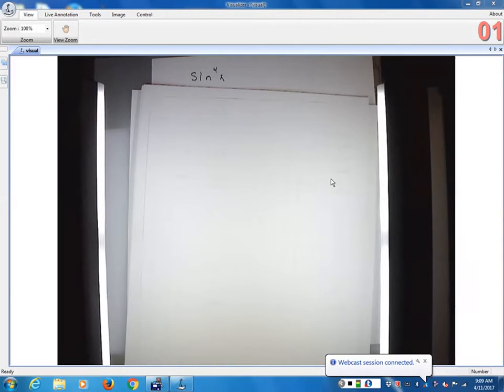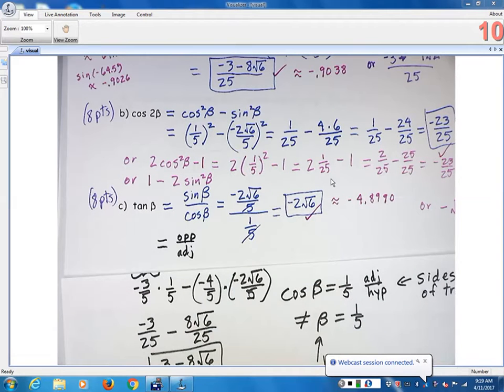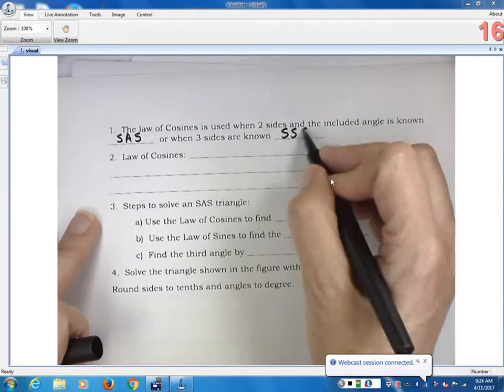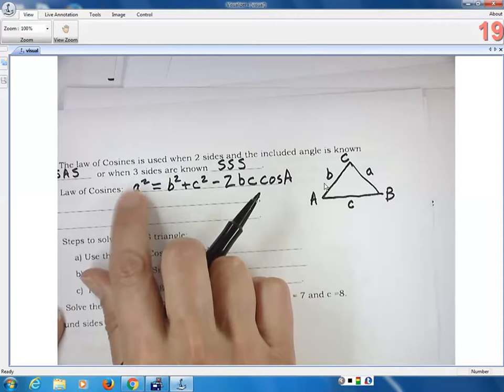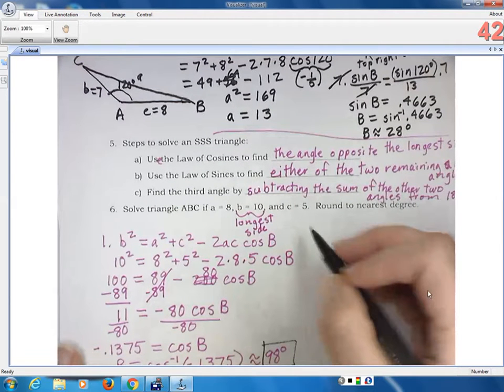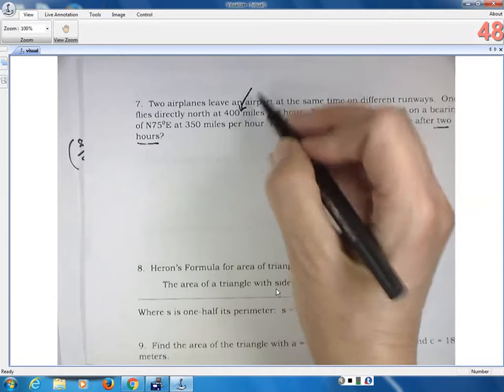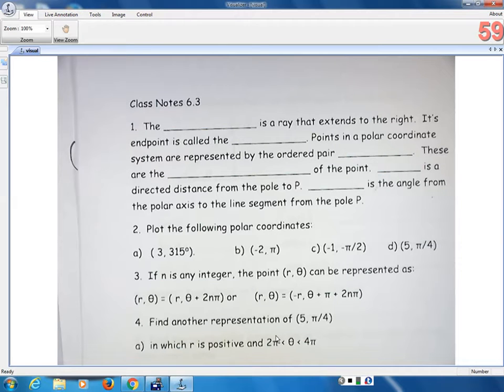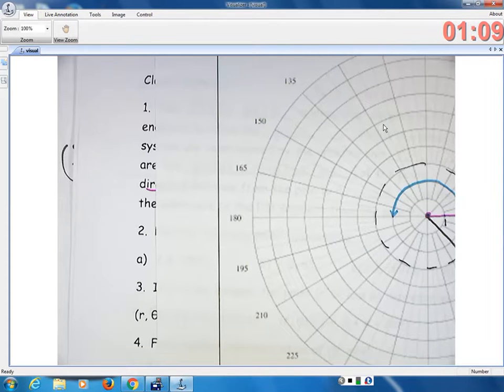Math 1720 Section 6.2